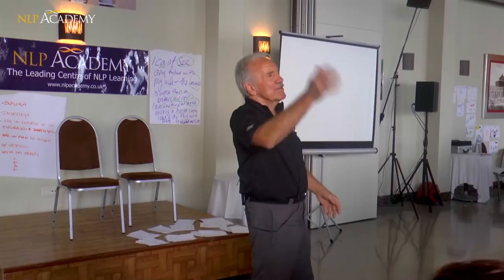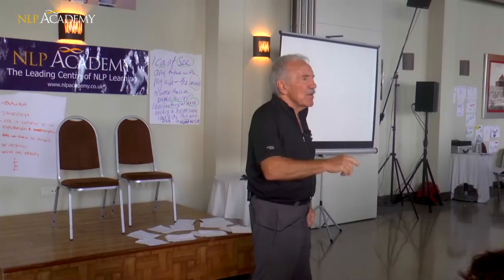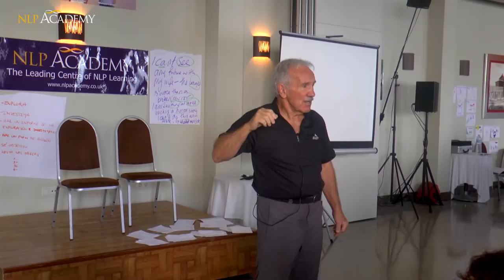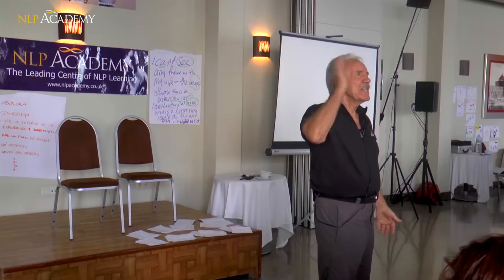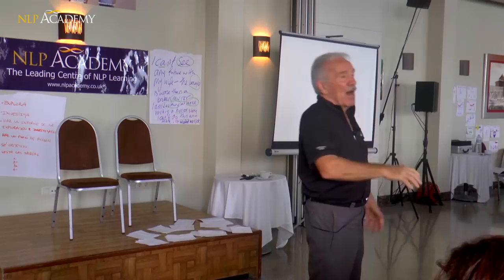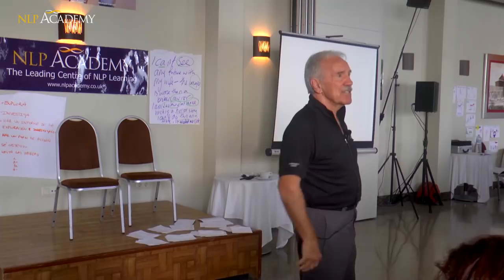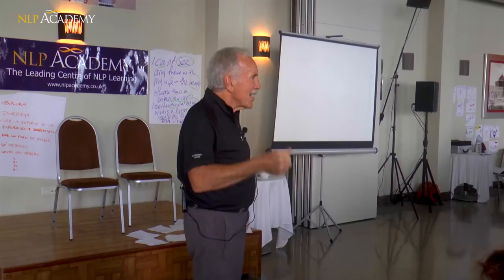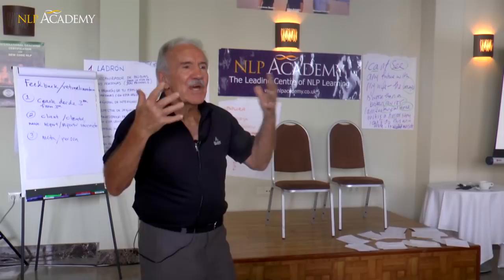Coaching Capriciously with Dr John Grinder - An unordered approach to change work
In this remarkable video, NLP co-creator Dr John Grinder shares his unique style of coaching using a non linear style incorporating Classic NLP,  New Code NLP,  Provocation and Linguistic Challenges.

You will enjoy Grinder's mastery in creating a context where unconscious change and high performance is generalised.

You can  learn NLP Coaching directly from John Grinder, see below